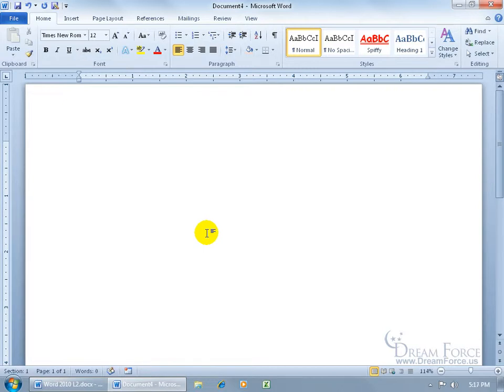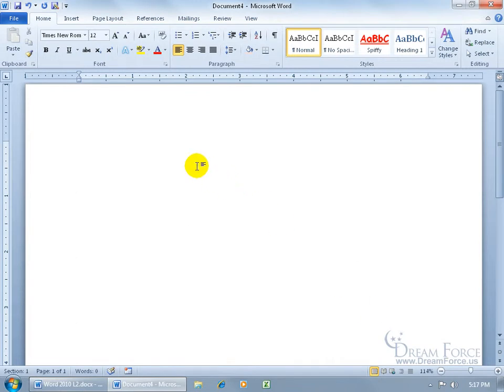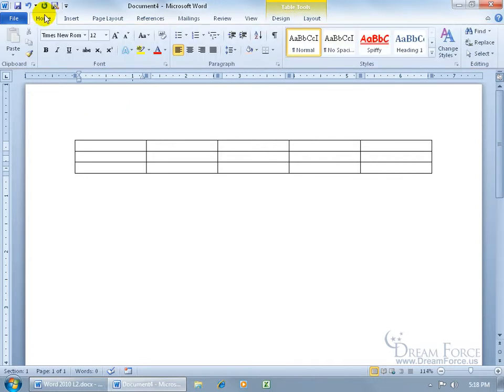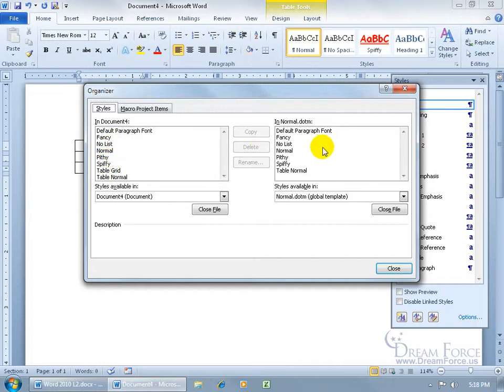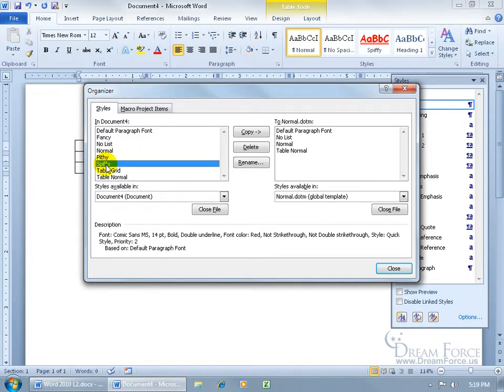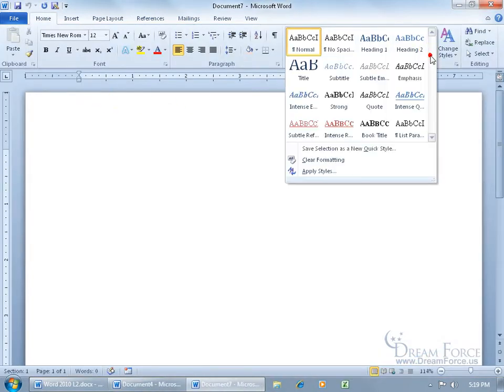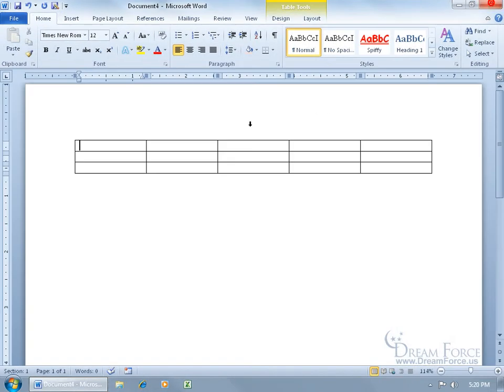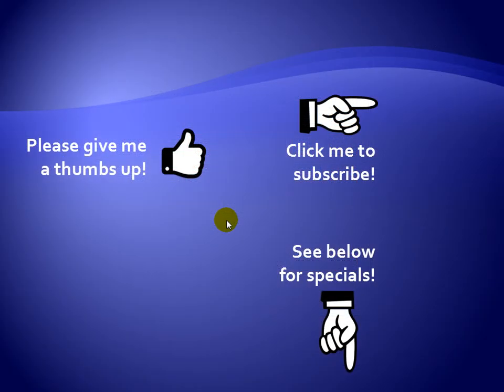Microsoft Word 2010: Modify and Delete Styles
Microsoft Word 2010 training video on how to modify and delete styles.